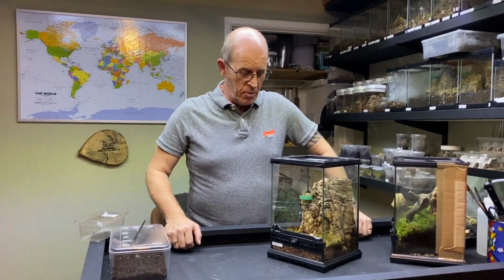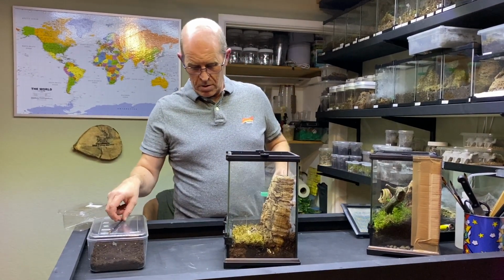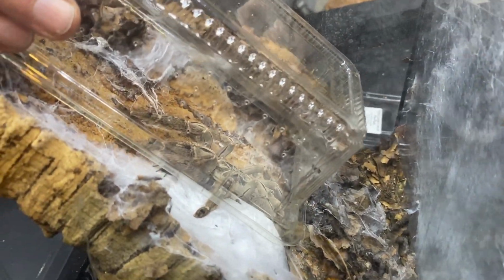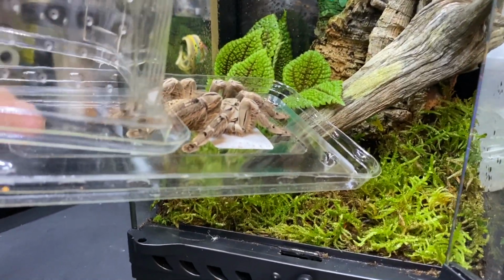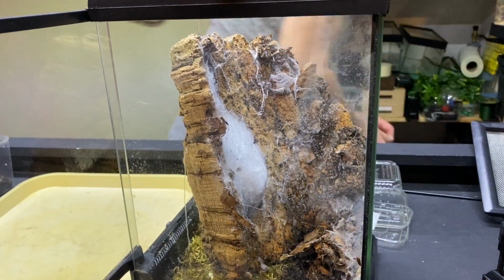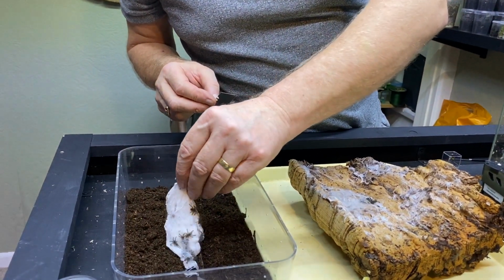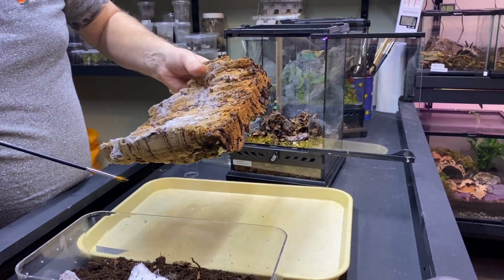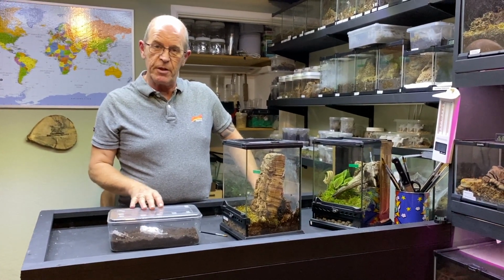Heteroscodra maculata, Mum and babies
Our Starburst Baboon has dropped a second clutch exactly 4 months after her first sack this is not uncommon for the baboon species, today we hope to catch them before they disperse from the safety of the hammock into the enclosure.